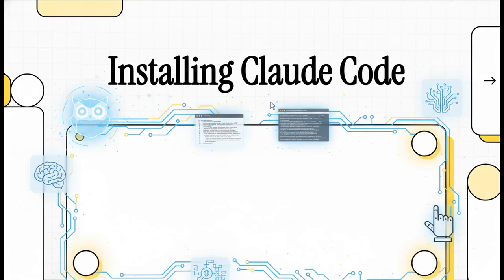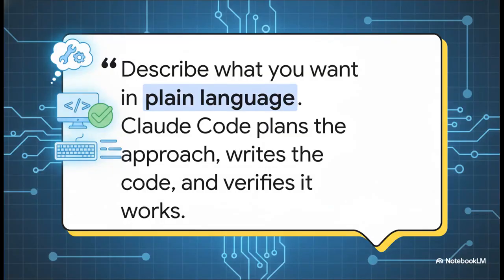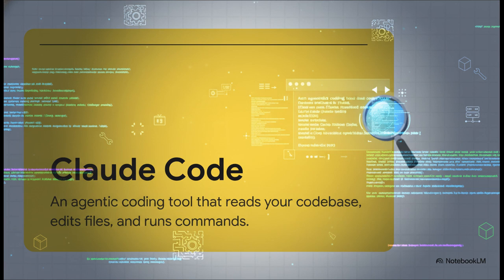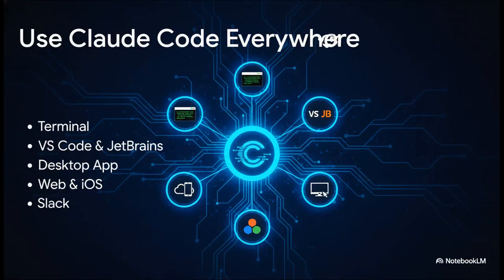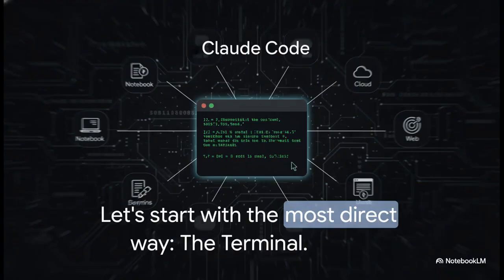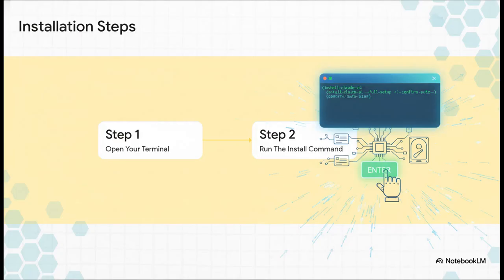How to Install and run Claude Code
Stop just chatting with AI—start coding with it. 🚀

In this video, I’ll show you how to install and set up Claude Code, the revolutionary agentic CLI tool from Anthropic. Unlike a basic chatbot, Claude Code lives in your terminal, understands your entire codebase, runs tests, and can even commit changes directly to Git.

Whether you're on macOS, Windows, or Linux, I’ve got you covered with a step-by-step walkthrough to get you up and running in under 5 minutes.

Claude Code is an agentic coding assistant that doesn't just suggest snippets—it performs complex tasks. It can:

Refactor entire modules across multiple files.

Identify and fix bugs by reading your logs.

Write and execute tests to verify its own work.

Automate Git workflows (commits, PRs, and branch management).

Verify Installation:
claude --version